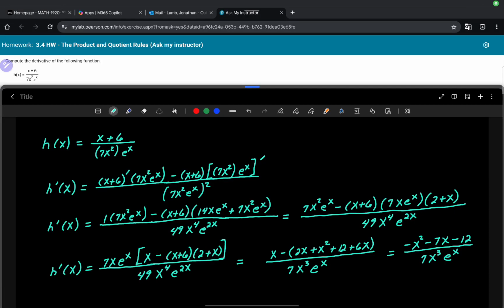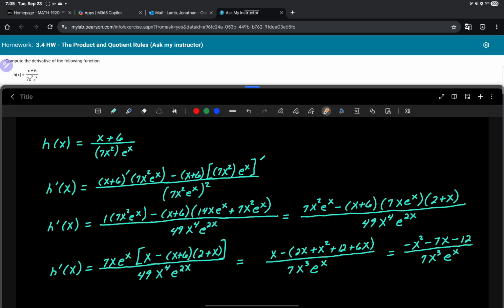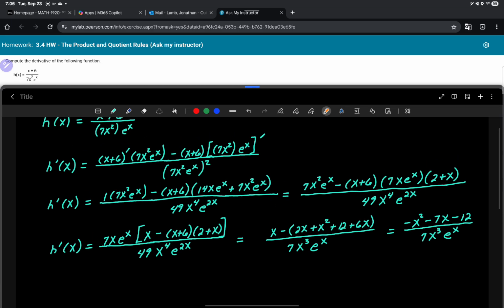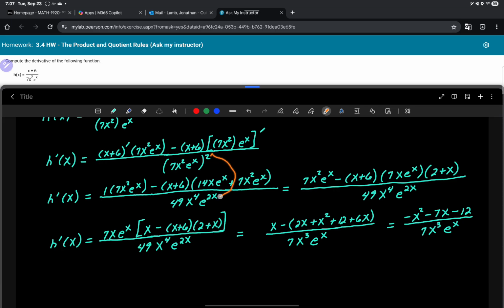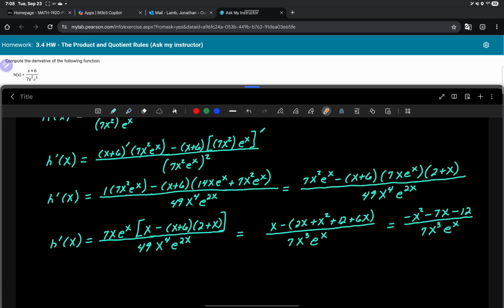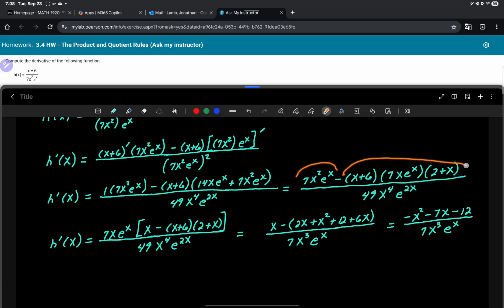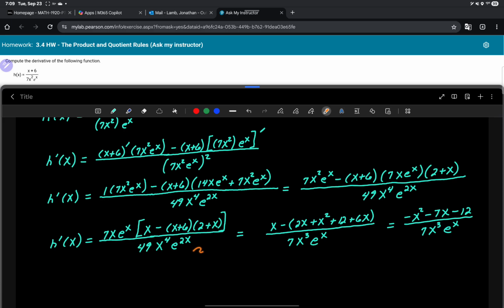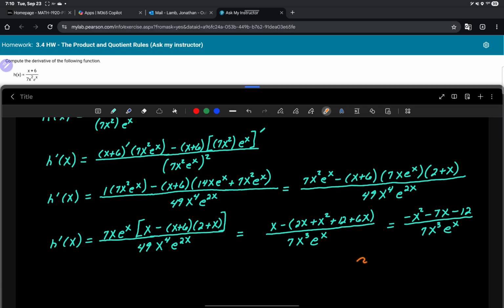Calculus HW help 3.4.48